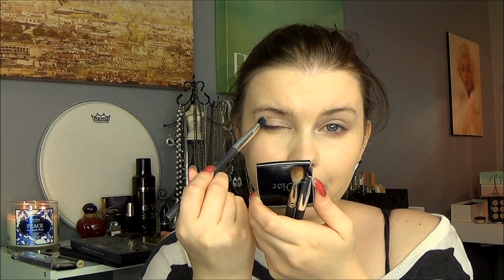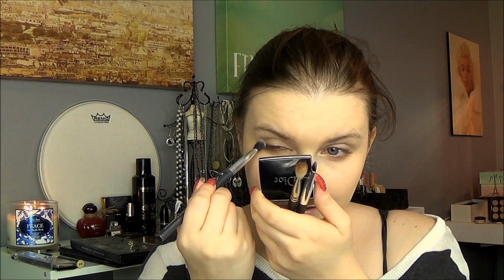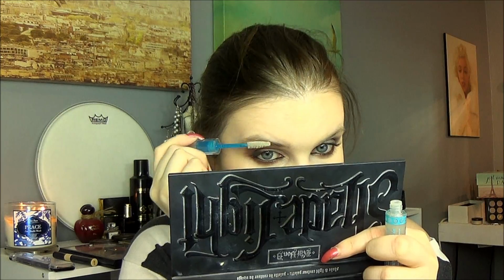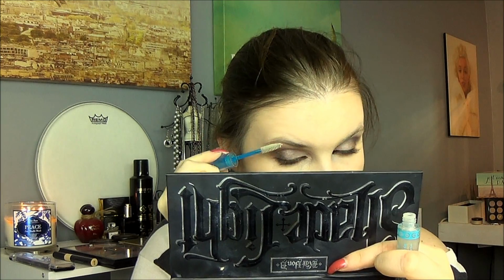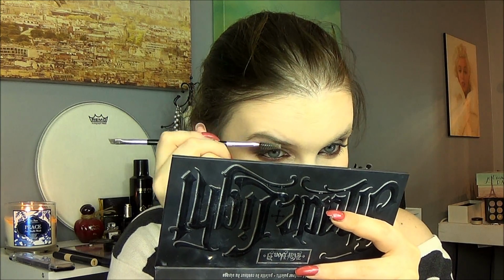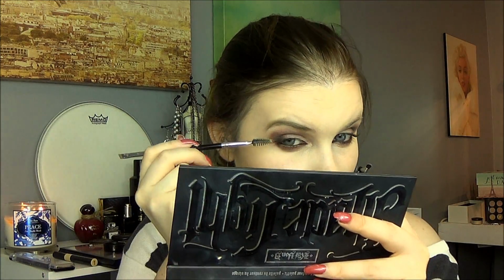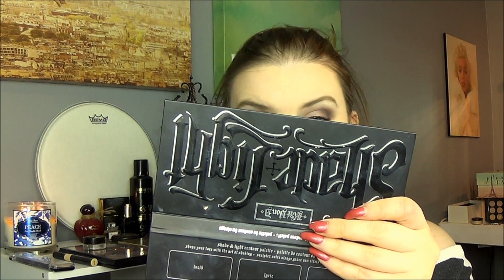Chatty GRWM! |Life, Theatre, & YouTube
Hello friends! It has been a while since I chatted with y'all. I hope you enjoy getting to know a little more about me!

If you have any questions I didn't answer, leave 'em for me in the comments. Any Pan That Palette questions will be answered in an upcoming PTP advice/Q&A video.

Products used:
Make Up For Ever Step 1 Hydrating Primer
Urban Decay Eyeshadow Primer Potion in Original
MAC Waterweight foundation in NW13
Becca Shimmering Skin Perfector Liquid in Opal
Sephora Smoothing and Brightening concealer in Radiant Vanilla
MAC Shaping Powder in Emphasize (mixed with the yellow shade in the KVD palette for under the eyes)
Dior mini eyeshadow palette in Bar (white frosty shade)
MAC Burgundy Times Nine palette (Quarry, Haux, Embark, Antiqued, and Sketch)
Stila Smudge Stick in Damsel
MAC Extreme Black False Lashes mascara
essence clear brow mascara
ABH Dipbrow in Taupe
KVD Thunderstruck eyeshadow
MAC Cheek Pollen blush
MAC Among the Fireflies lipstick
KVD Liquid Lipstick in Noble
QUO Lashes (seen in intro) in Glamour 820

Let me know if you have any requests for videos!

XOXO
Elle